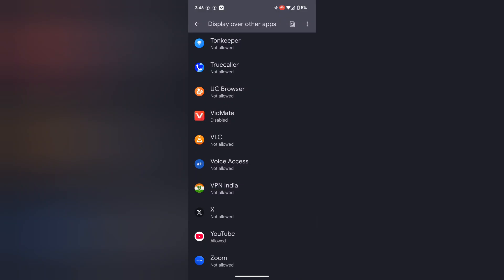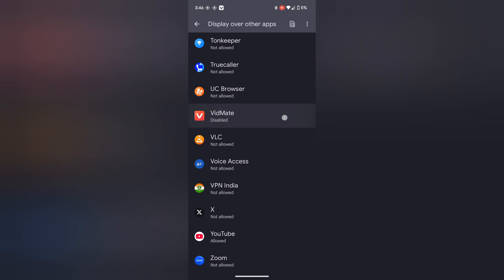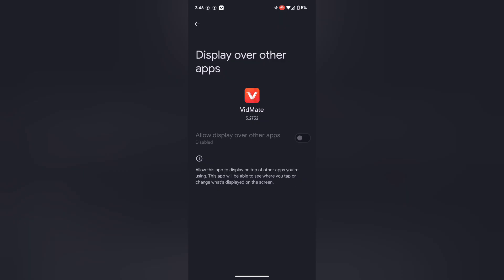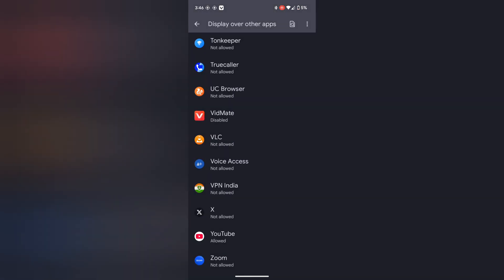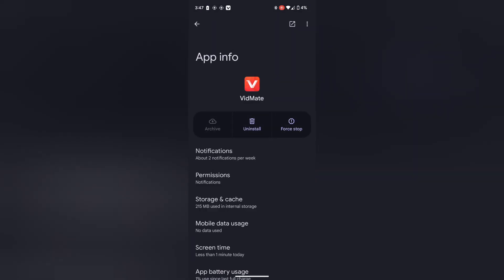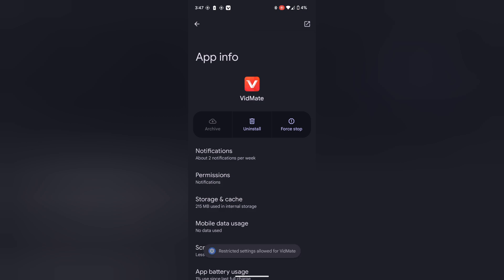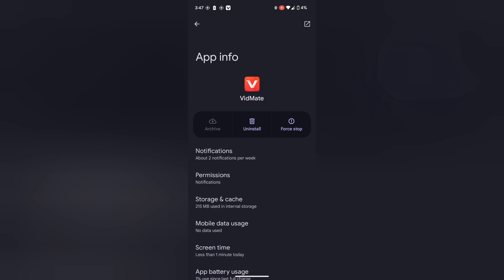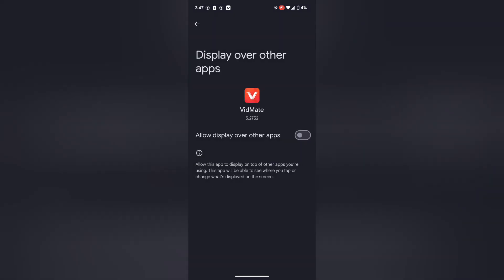Display over other apps disabled problem solution for Android 15 | Pop-up | App was denied access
Display over other apps DISABLED problem solution for Android 15 | Display Overlay | Pop-up Display | App was denied access | December 2024